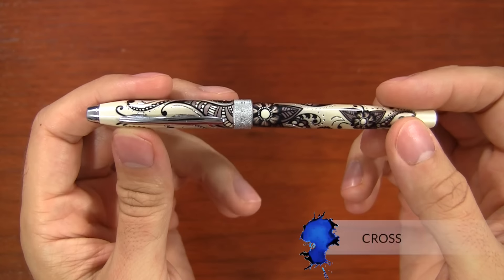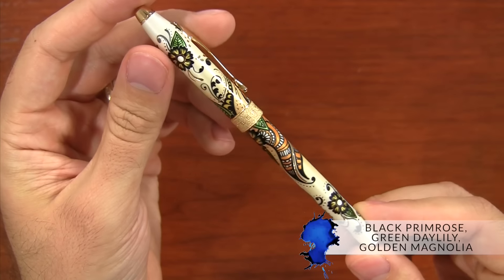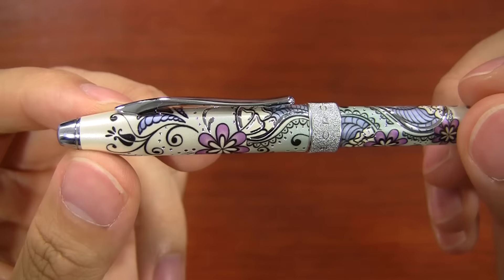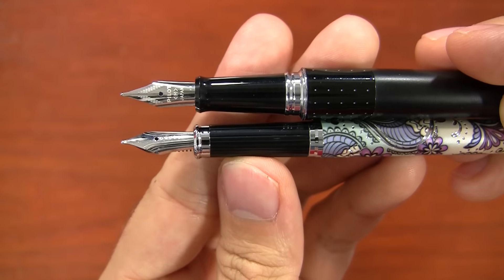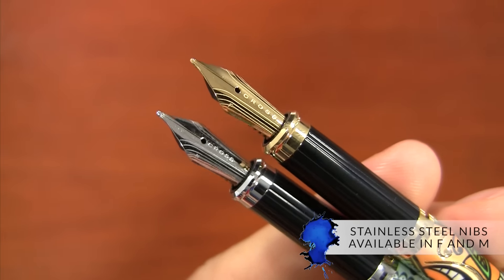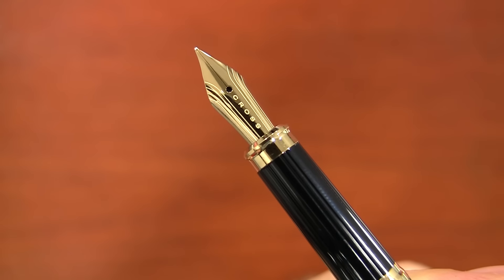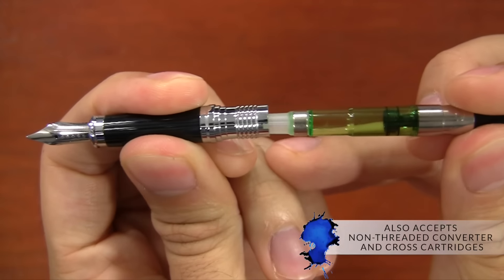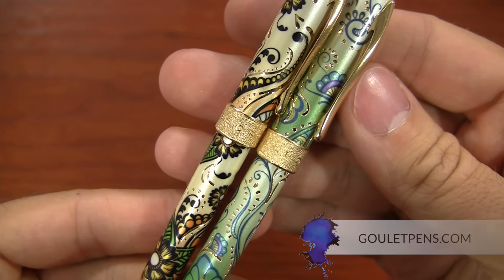Cross Botanica: Quick Look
Let's take a quick look at the Cross Botanica. This pen is very much a fashion pen that is one of the most unique and visually impressive pens I’ve ever seen.

There are 5 colors/finishes available :

    - Black Primrose
    - Green Daylily
    - Golden Magnolia
    - Purple Orchid
    - Red Hummingbird Vine

I get the sense this will be a very polarizing pen, either you'll love it and have to have it, or you'll wonder what the heck Cross thinking. Where do you land?